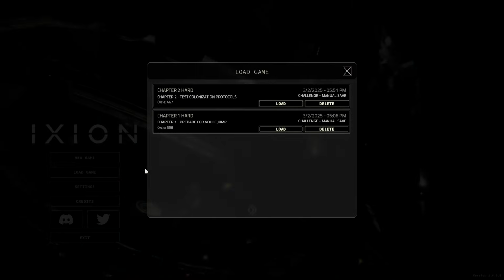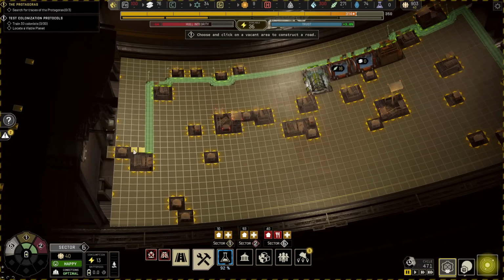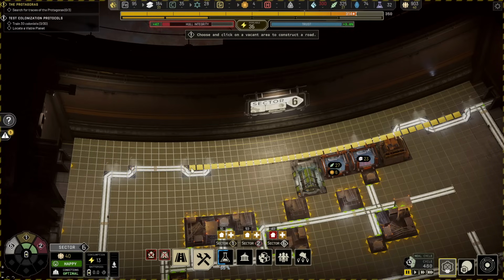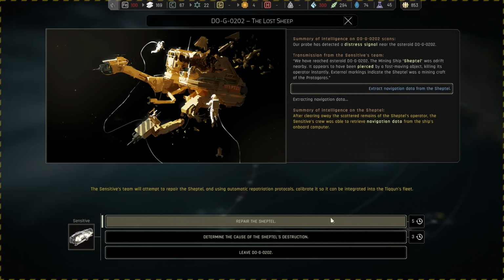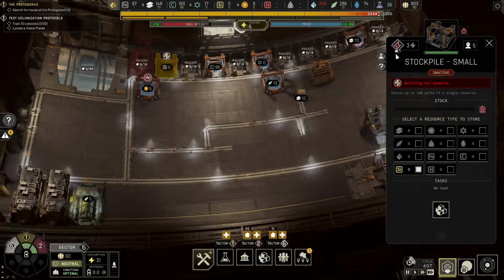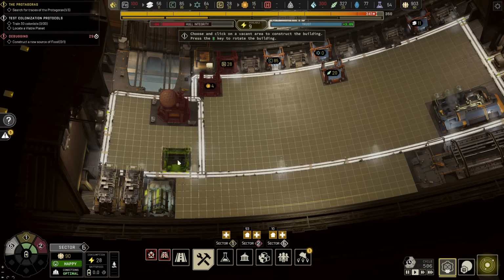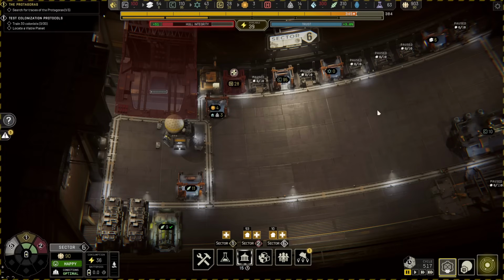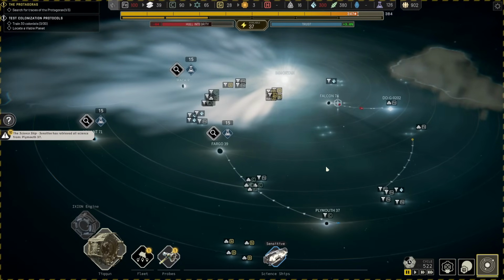Trying to Open an Industrial Sector - IXION 06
In this playthrough I show how to succeed on Challenge difficulty while also getting the Beyond Time and Space achievement.  IXION is an unrelenting, city-building odyssey across the stars. As Administrator of the Tiqqun, DOLOS’ prototype space station, you are tasked with balancing preservation and exploration as you manage infrastructure, resources and crew. Can you keep the flame of humanity alight in the cold dark?